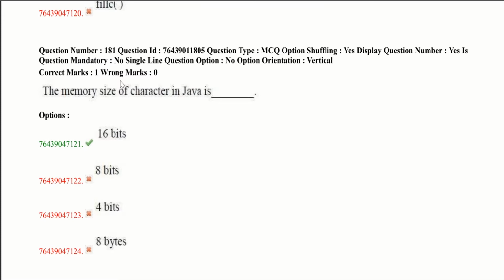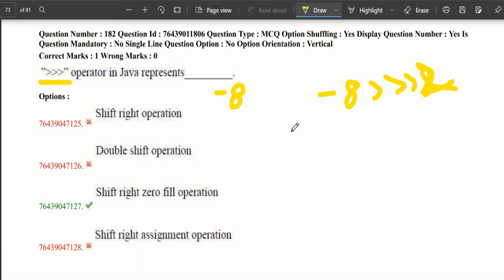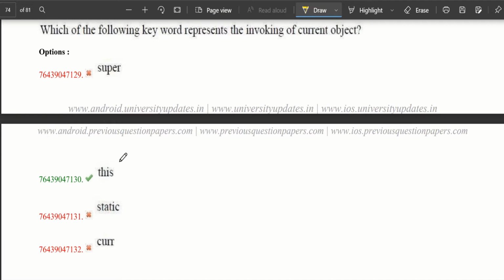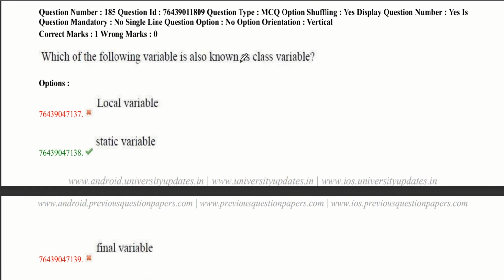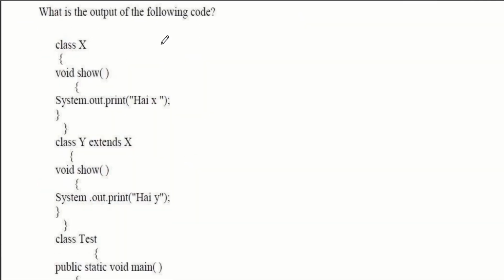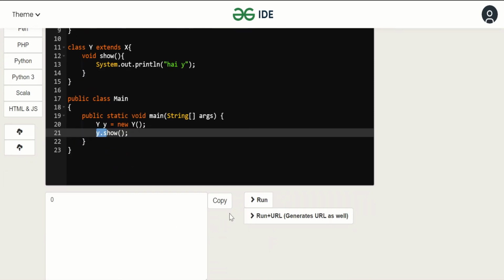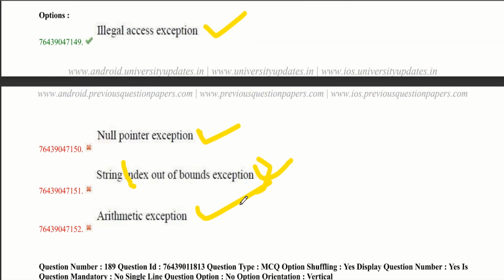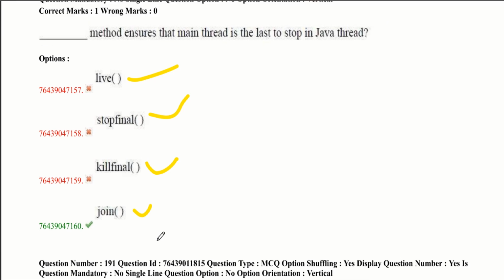JAVA - TS-ECET 2020 paper complete explanation - Important Concepts in java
This video covers the JAVA important questions and concepts that are covered in ts - ecet 2020 CSE.

Also corrected the wrong option question.
This helps a lot to the one who is preparing for ecet.